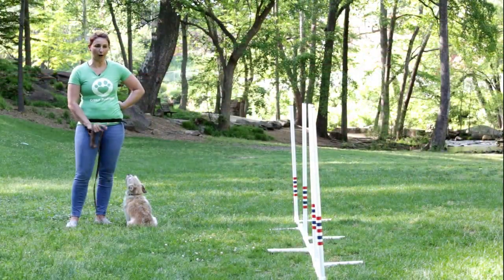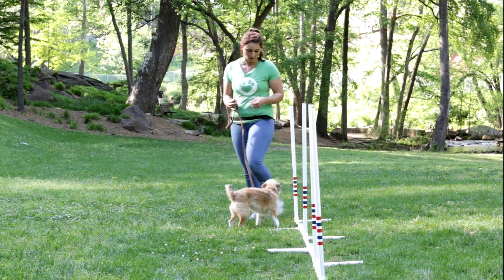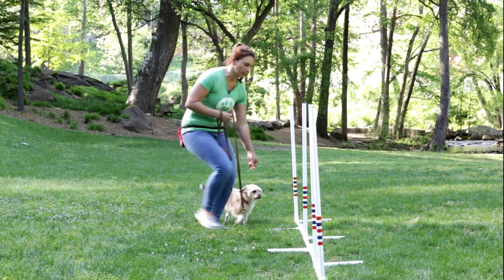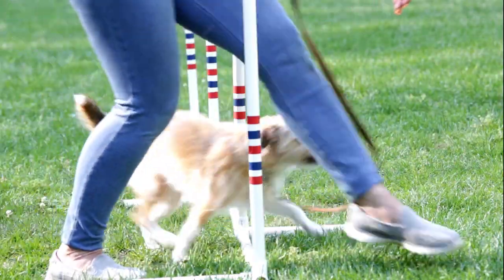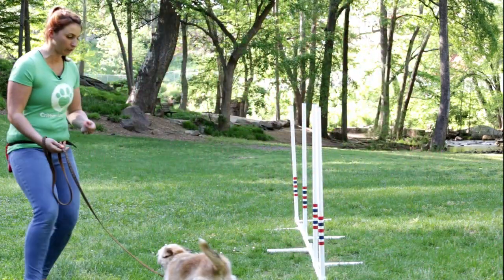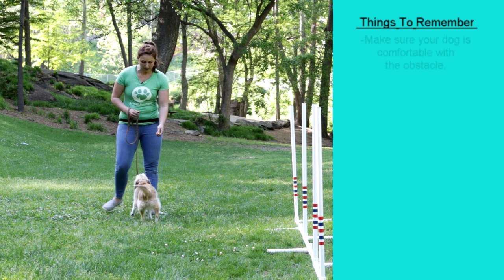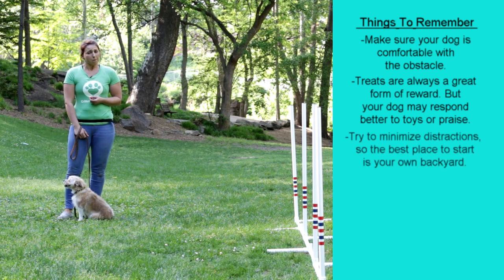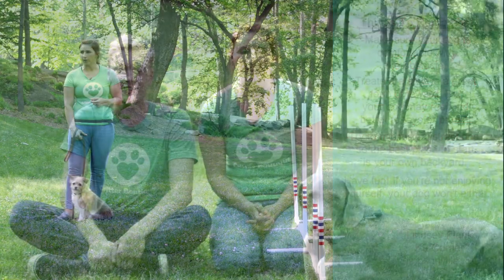Train your dog to Weave between Poles - Critter Boutique Training Moment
Have you always wanted to train your dog how to weave between poles? Lindsay is here to help you with this Training Moment for the Ultimutt Race!